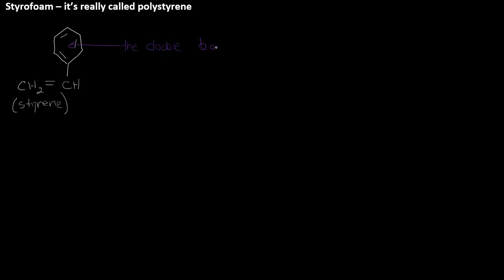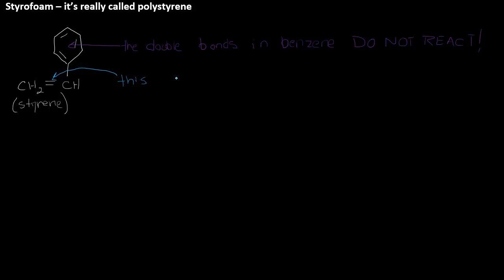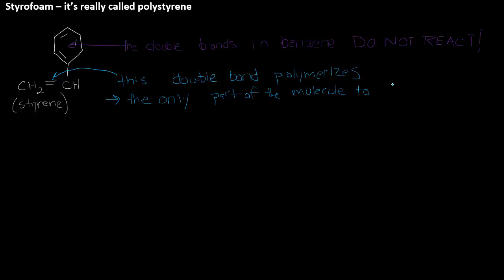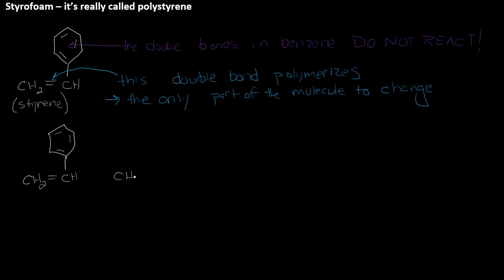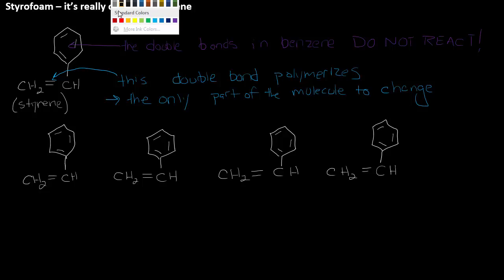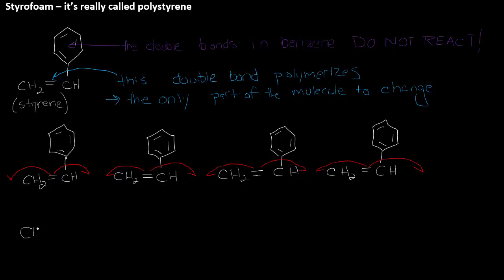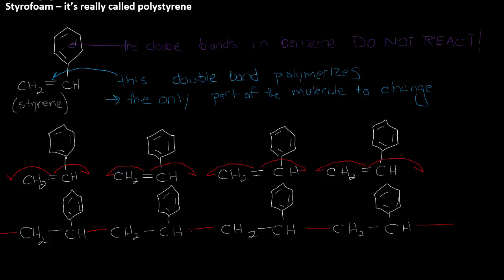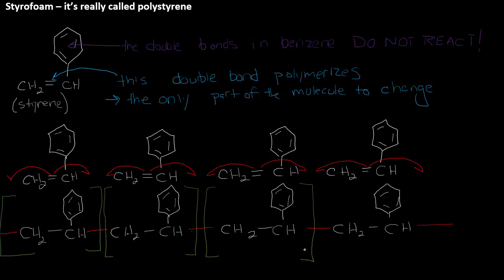Addition Polymerization Polystyrene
Naming and drawing polystyrene via alkene polymerization for Chemistry 11 students.